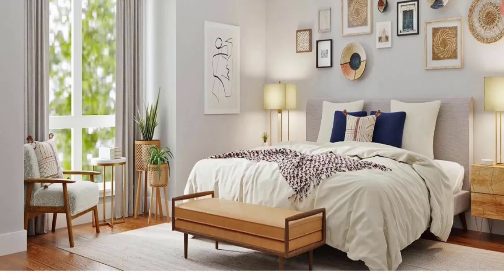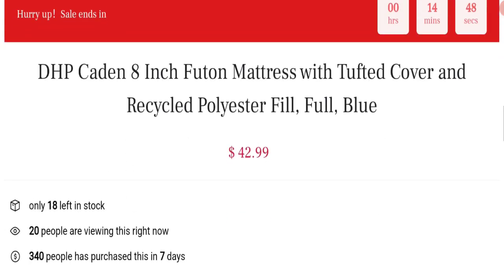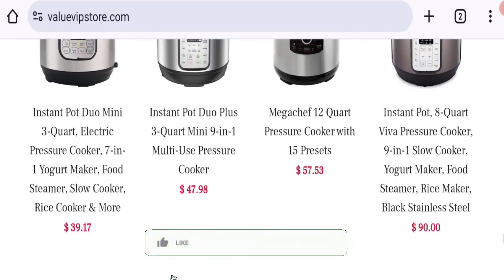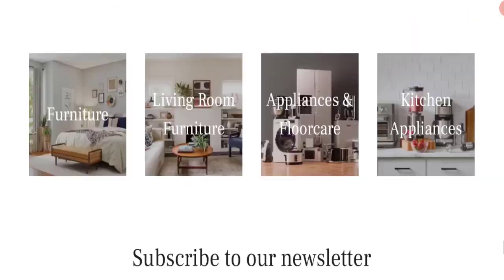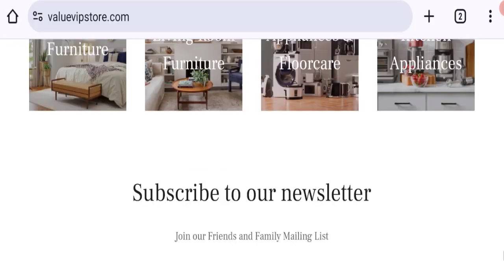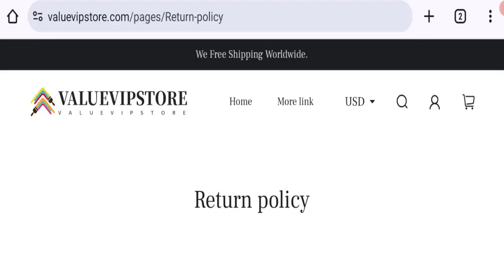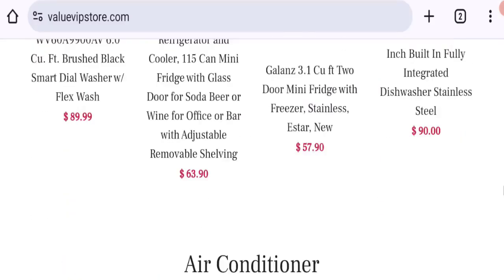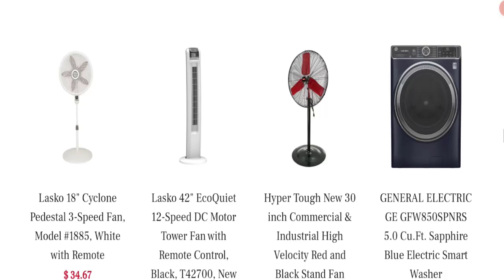Value VIP Store Reviews (Apr 2024) This Website Is Genuine Or Not? | Good Genuine Reviews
Do you want to know about Value VIP Store Reviews? Watch this video till end because in this video you will get to know about the legitimacy of the site.

1. How to Refund on PayPal? Step-By-Step Guide on the Refund Policy

2. How to get a refund for a fraudulent credit card transaction

3. How to check whether a product is genuine or not?

GoodGenuineReviews